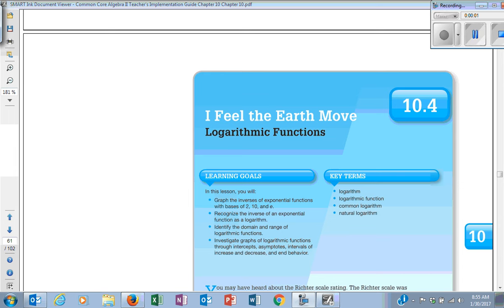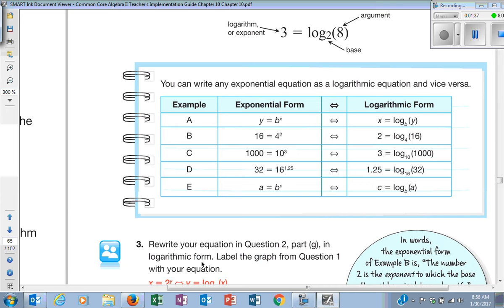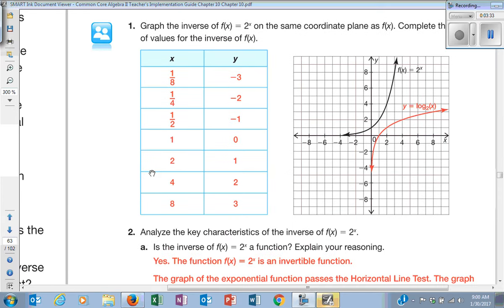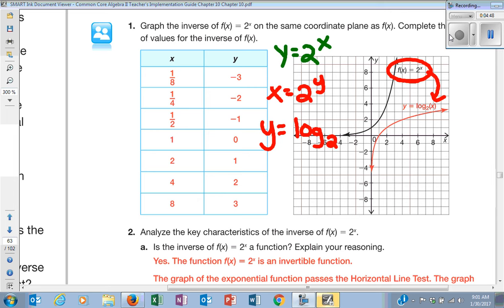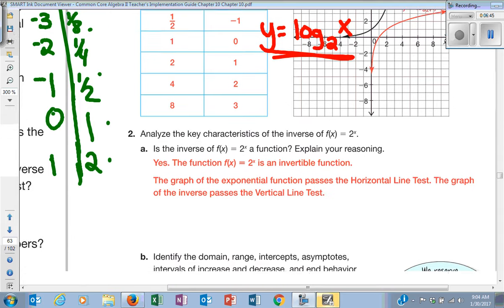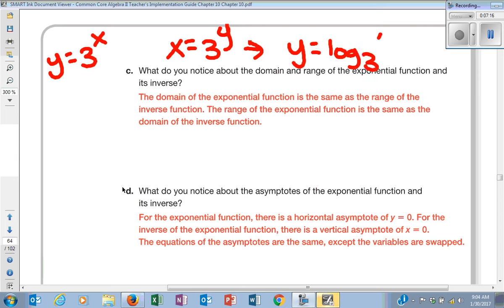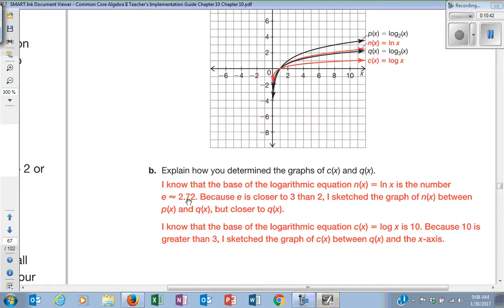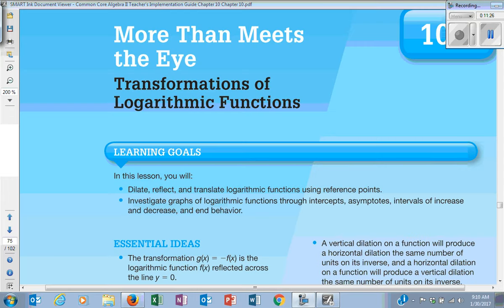Sections 10.4 and 10.5